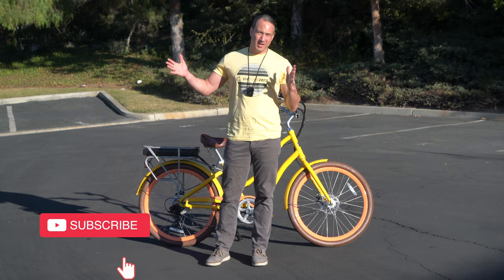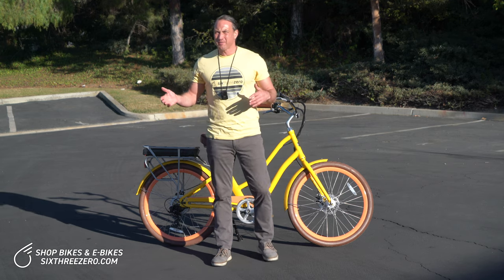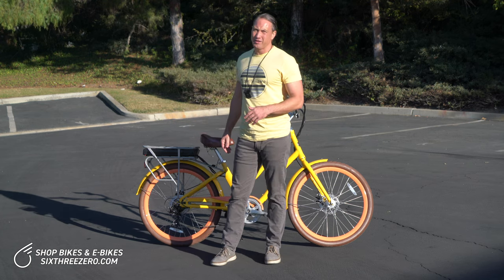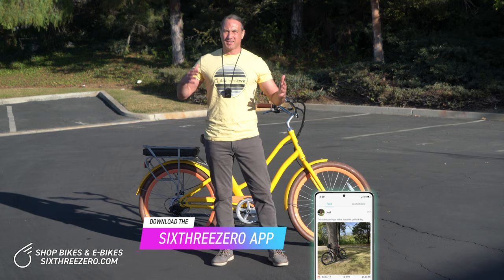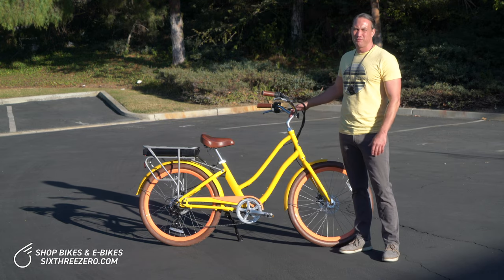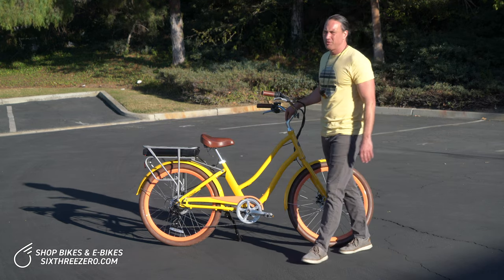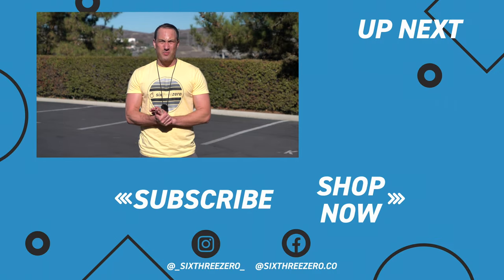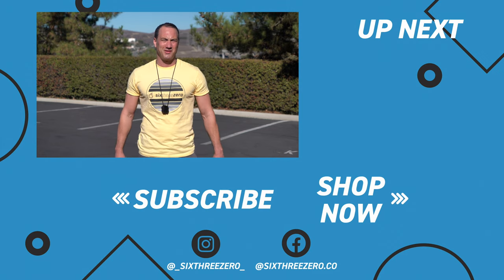Gear Range Difference between 7 Speed and Internal 3 Speed Bikes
What's the difference in gear range between 7 speed bikes and internal 3 speed bicycles? Find out in this video.

Customize your bike so it fits you specifically.